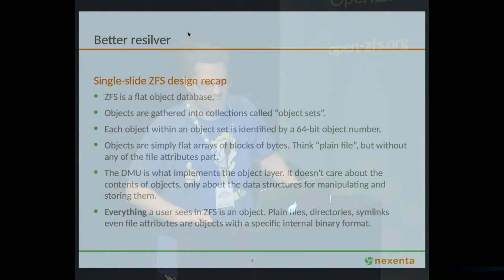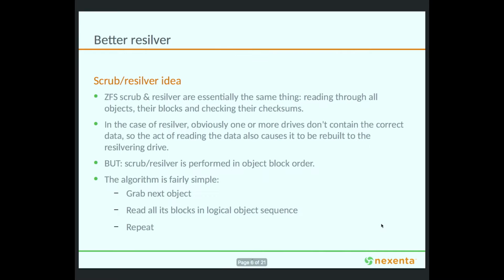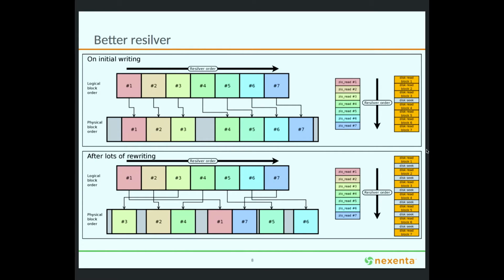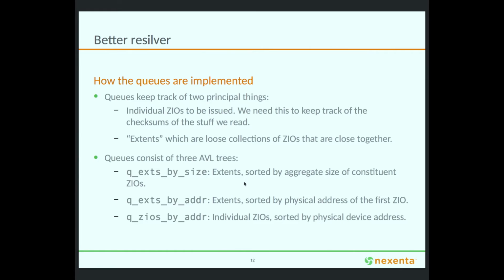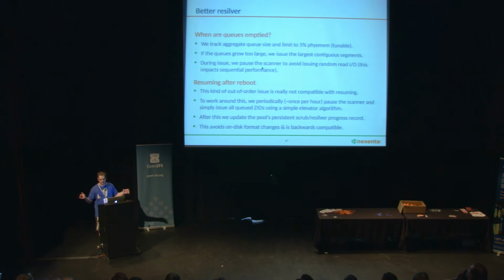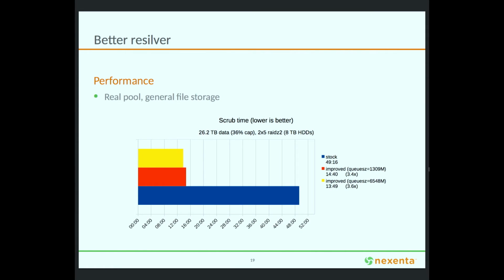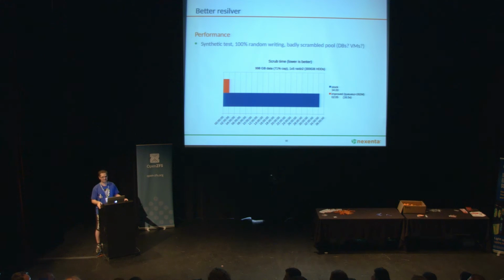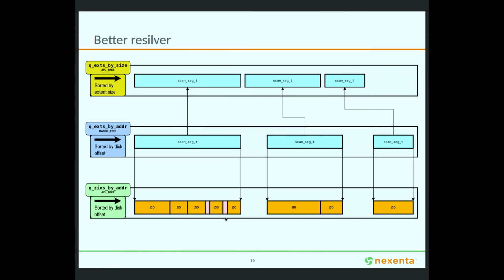Scrub/Resilver Performance by Saso Kiselkov